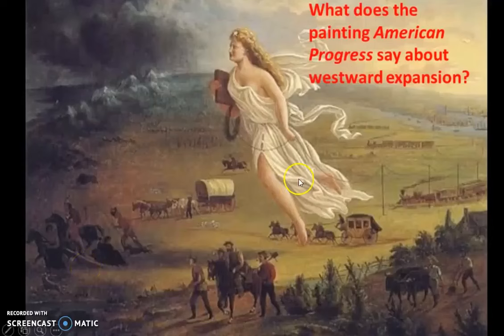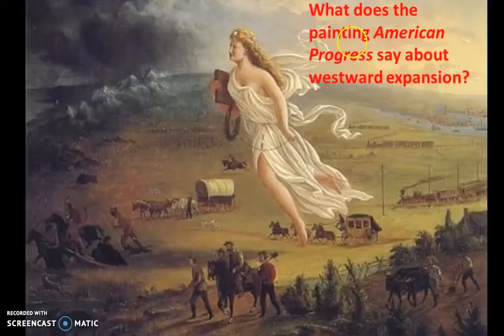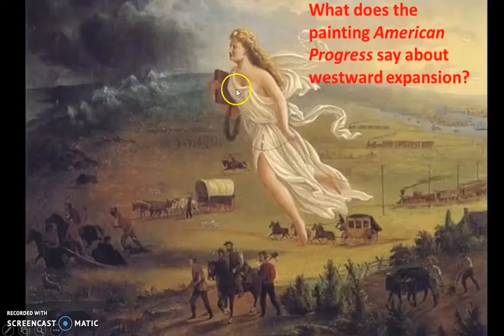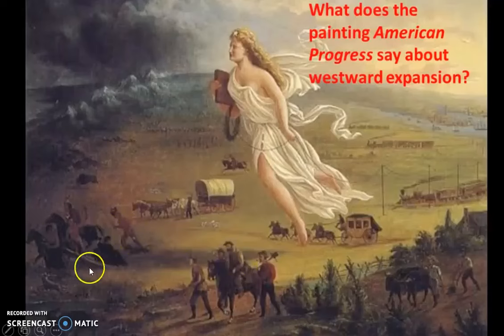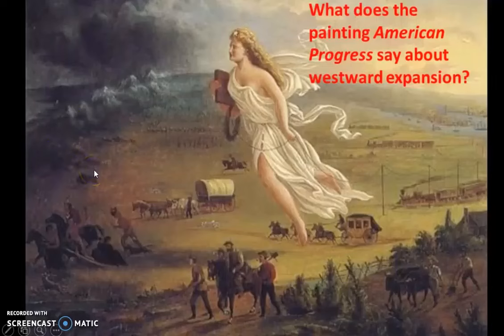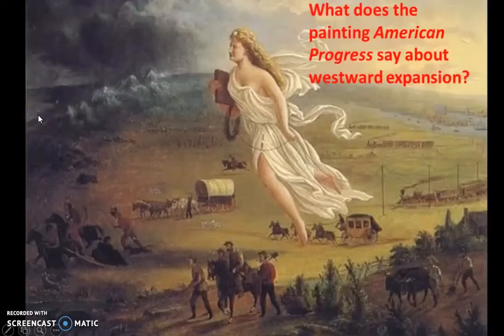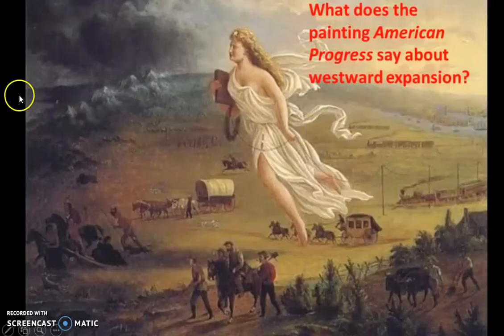American Progress Explanation